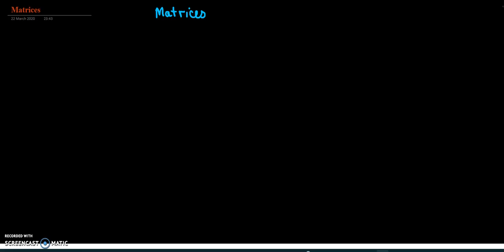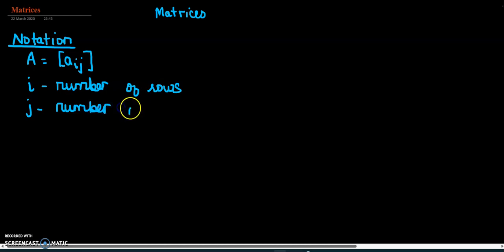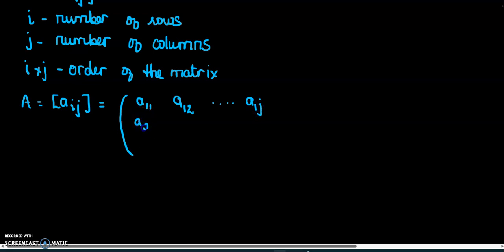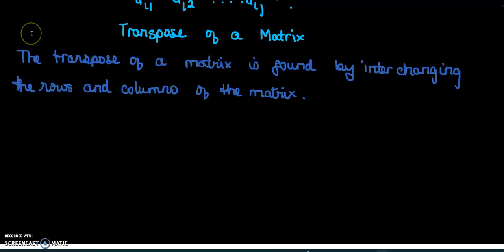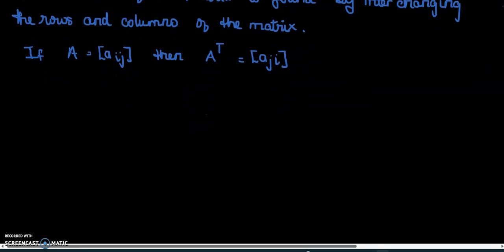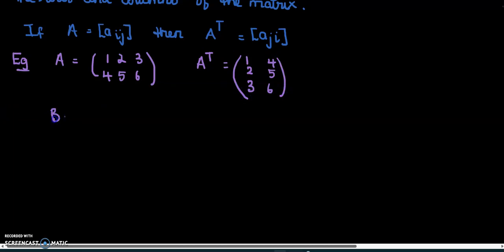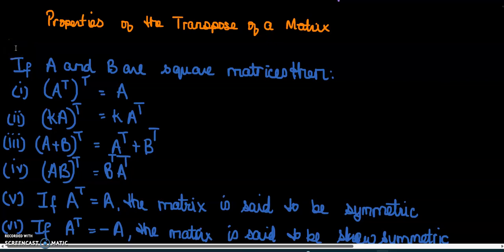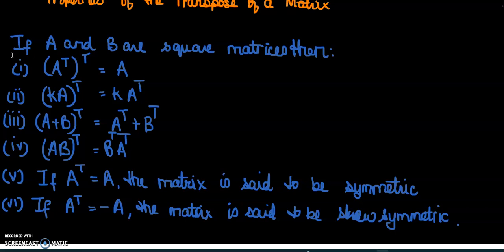Transpose of a Matrix